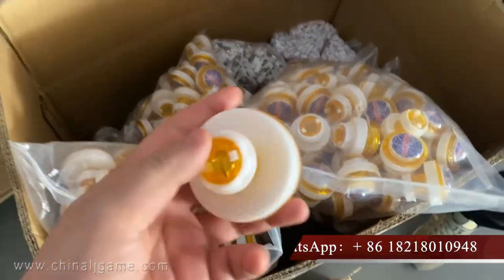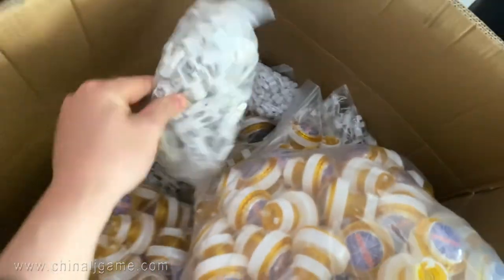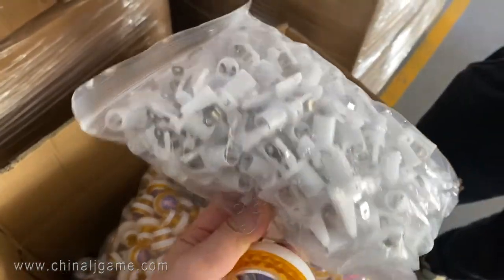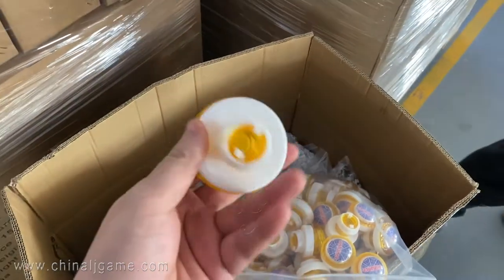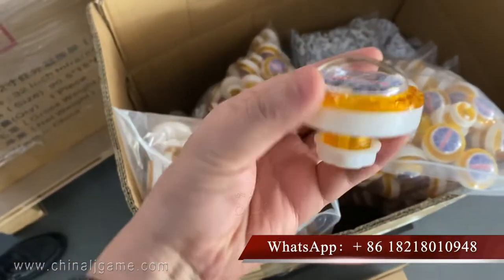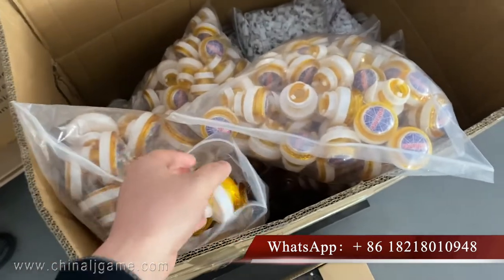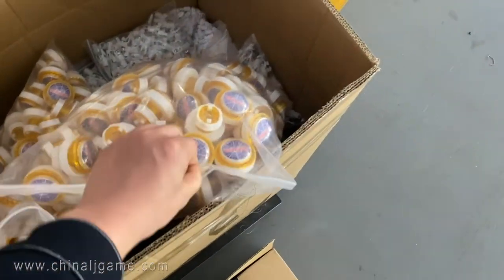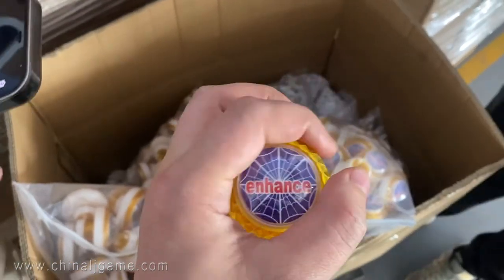Weapon Buttons Shooting Buttons Fish Table Game Parts Enhance Buttons For Fish Table Game For Sale